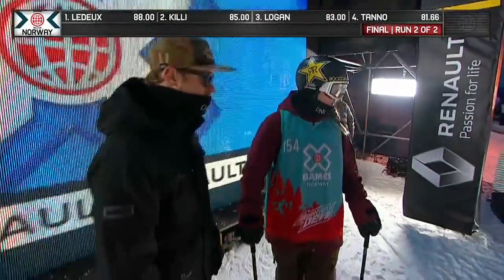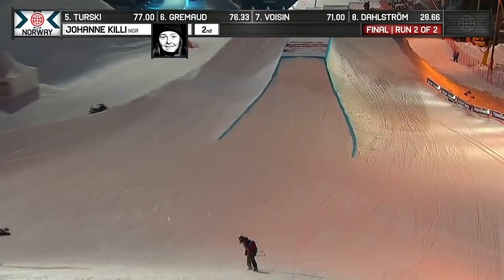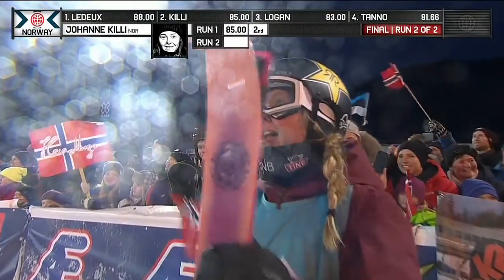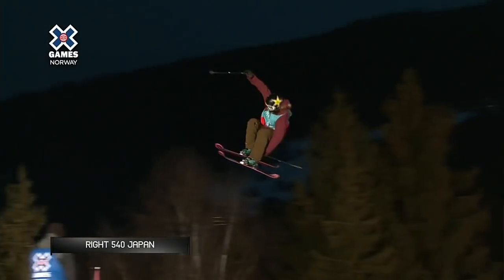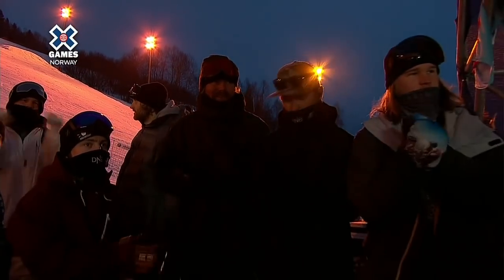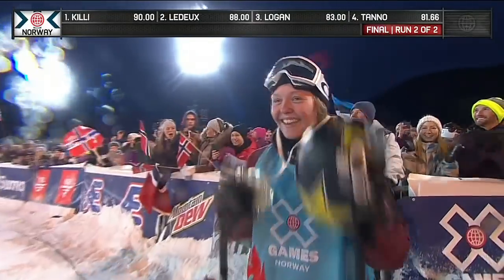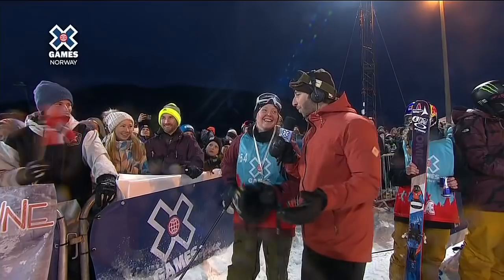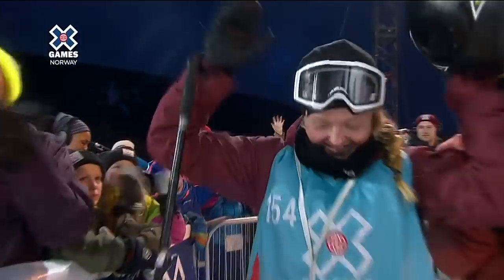Johanne Killi wins Women's Ski Slopestyle gold | X Games Norway 2017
Johanne Killi wins the gold medal in Women's Ski Slopestyle at X Games Norway 2017.